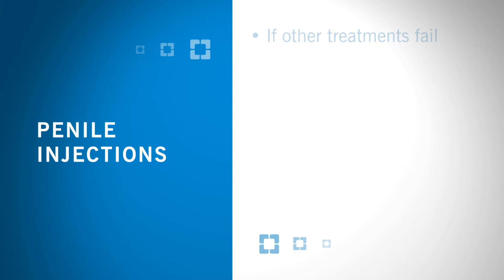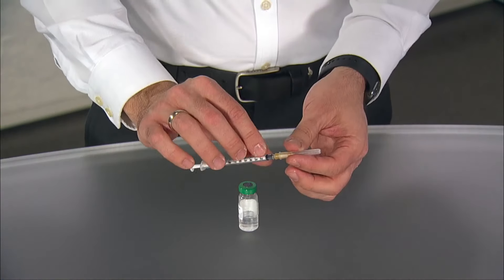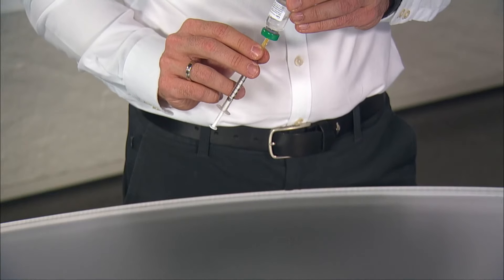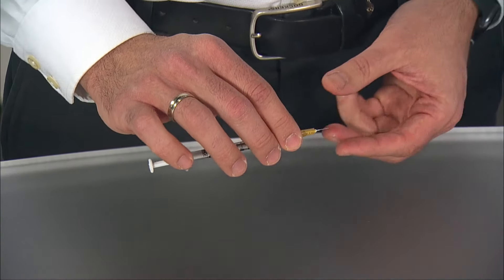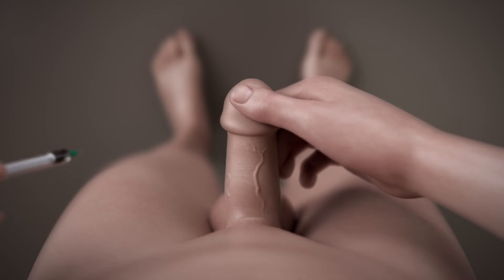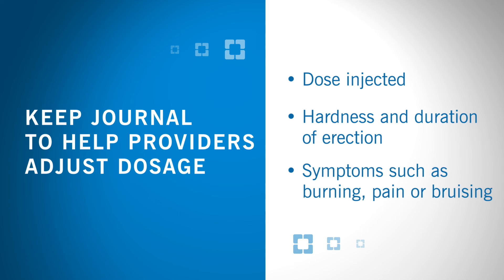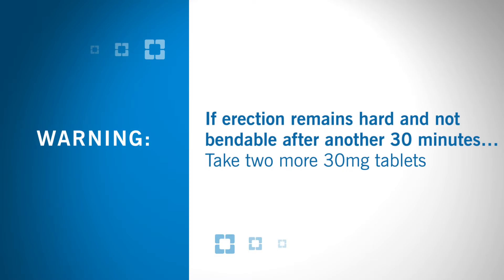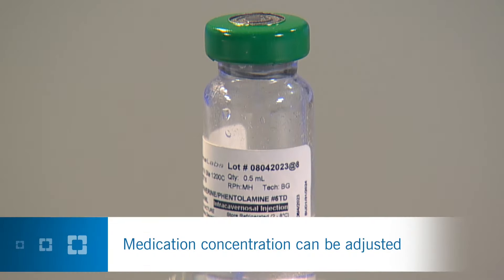How To Perform Penile Injection for Erectile Dysfunction (Graphic)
Warning: This video contains health footage which may not be suitable for all viewers.

Erectile dysfunction (ED) is a common condition that affects many men at some point in their life. Penile injections are one of several options if other treatments fail, or for men who are unable to take ED oral medication. Urologic surgeon Petar Bajic, MD, explains the technique for safe use of penile injections.

If you’re not yet started on a treatment for ED and want to learn more, make an appointment with our Cleveland Clinic Men’s Health team. We’re here to help.

Dr. Bajic is the Director of the Center for Men's Health at Cleveland Clinic.